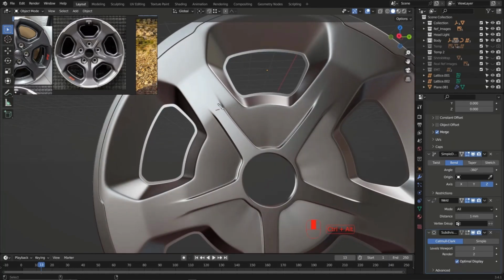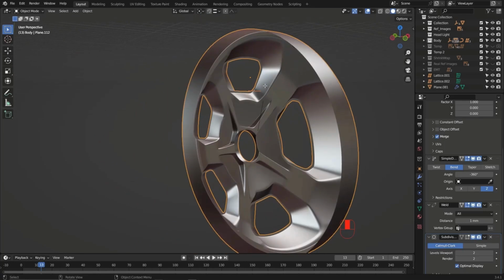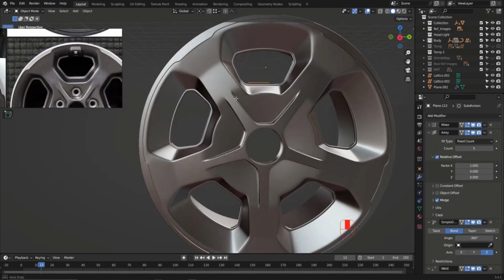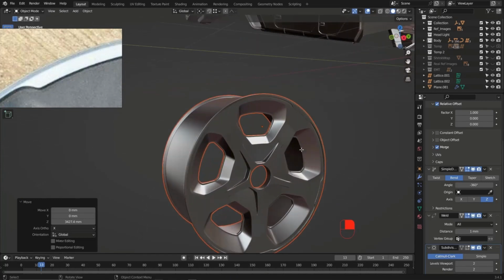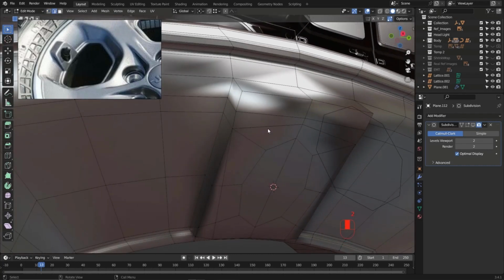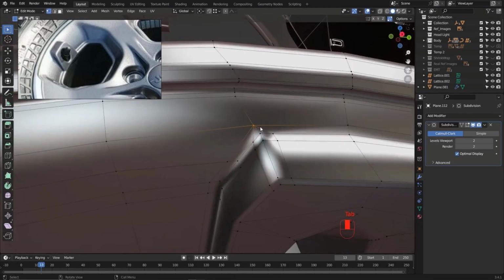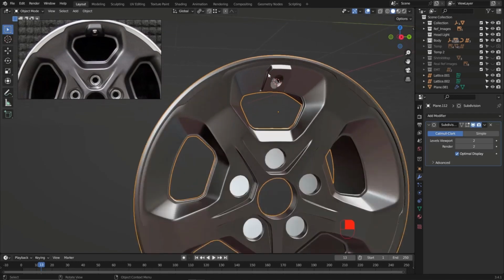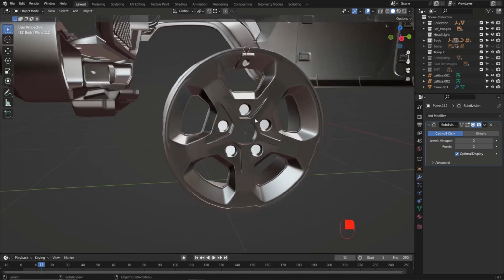Creating Jeep gladiator Wheels using Blender part 2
3d max and corona| الدورة الشاملة لاحتراف